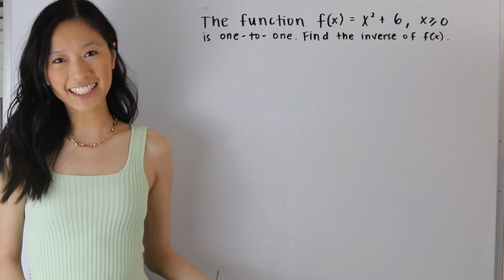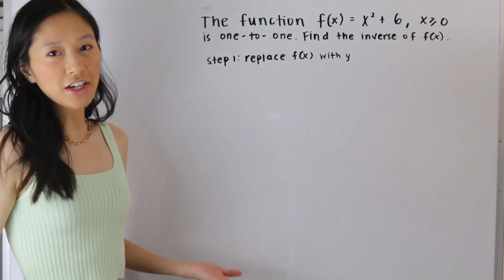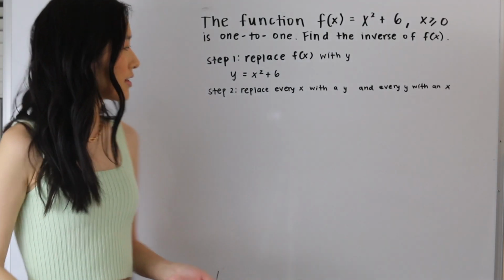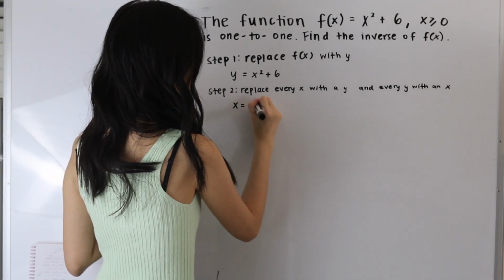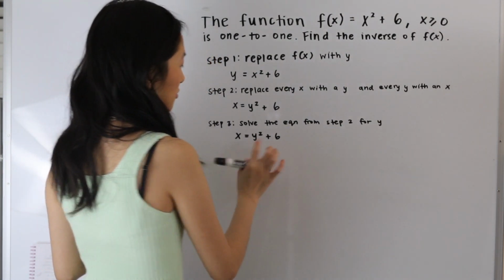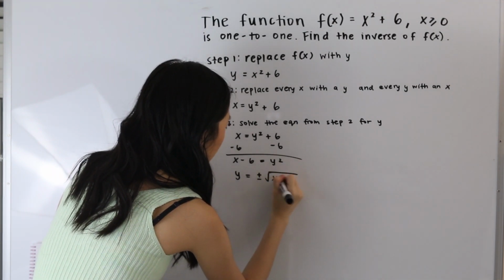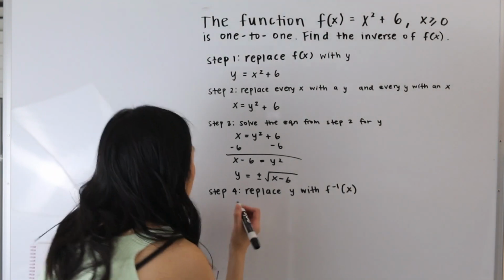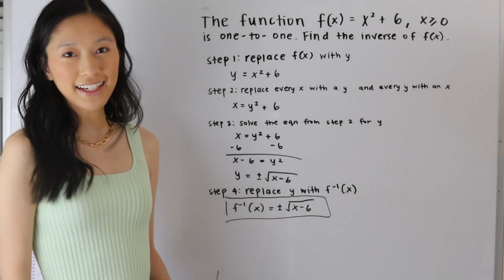How To Find The Inverse of a Function | mathwithjanine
In this video tutorial, I demonstrate how to find the inverse of a function.

To find the inverse of a function:

1. Replace f(x) with y

2. Replace every x with y and every y with x

3. Solve the equation for y

4. Replace y with the inverse of f(x)